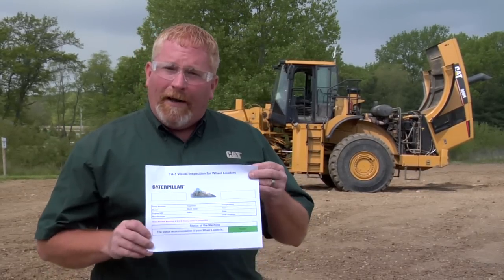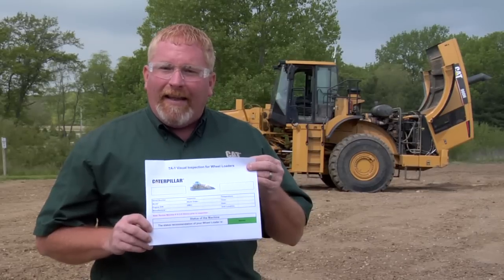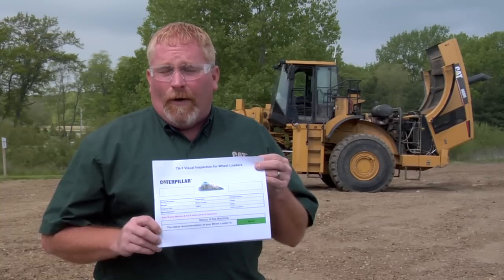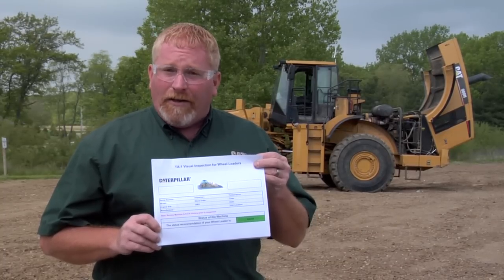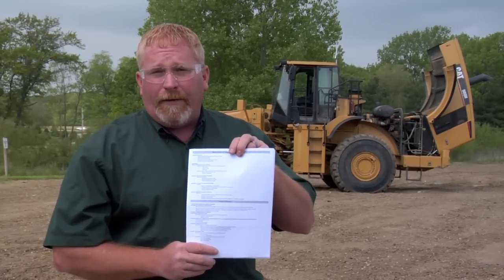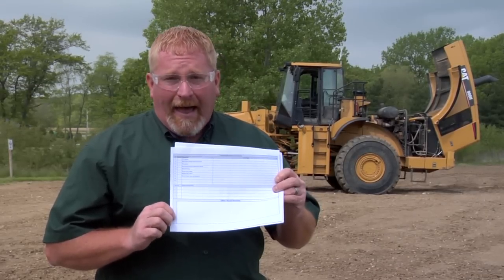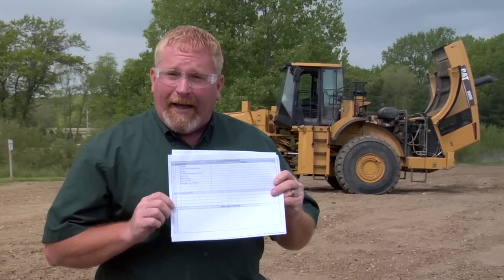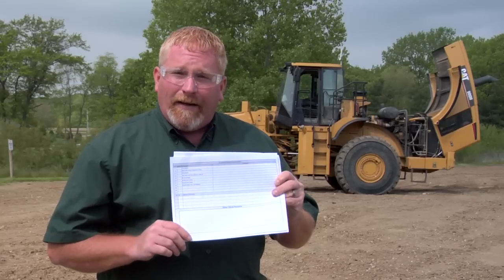Cat® Wheel Loader | Technical Analysis (TA) 1 Inspection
Caterpillar Maintenance Expert Nick Rummel talks about end user access to Technical Analysis (TA) 1 Inspection Sheets, that makes inspecting the Cat® Wheel Loader thorough and easy without tools or gauges. A TA 1 Inspection of your Cat Wheel Loader is recommended after every 250 hours of operation.